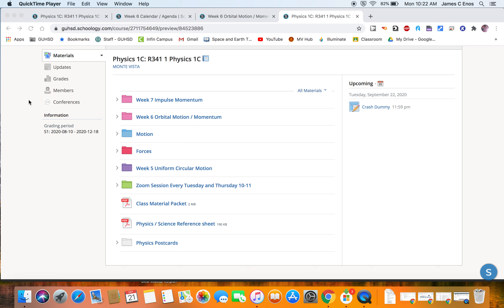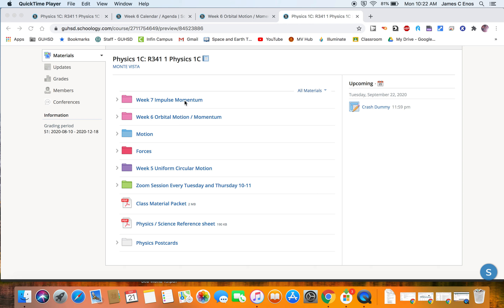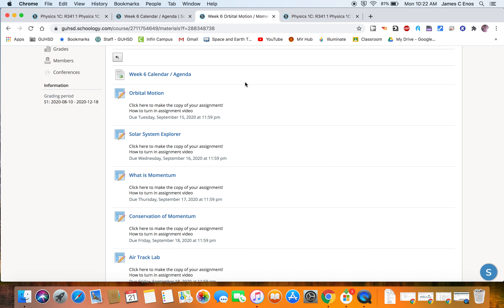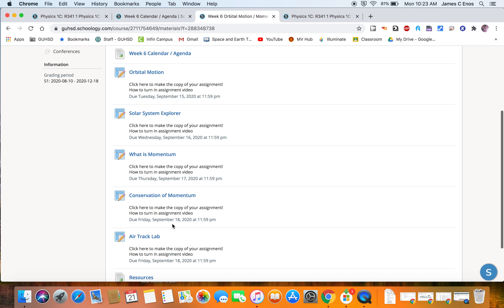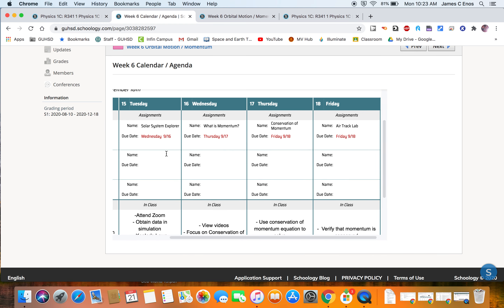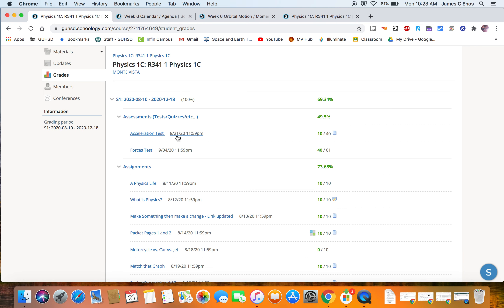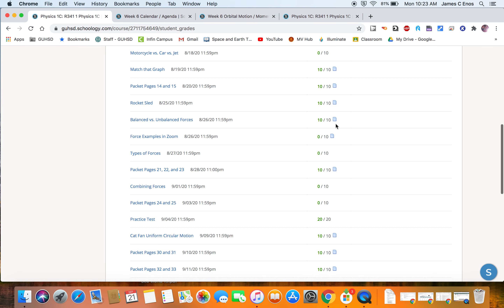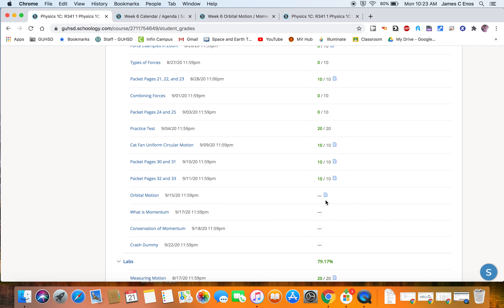Week 6 CP